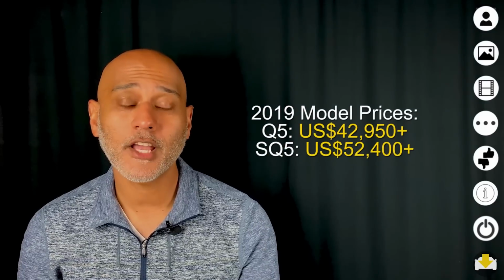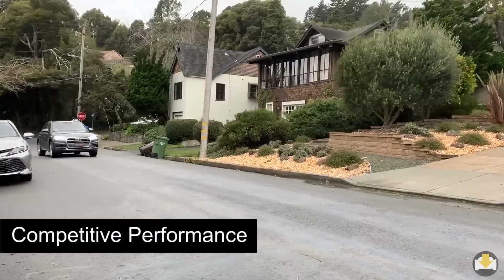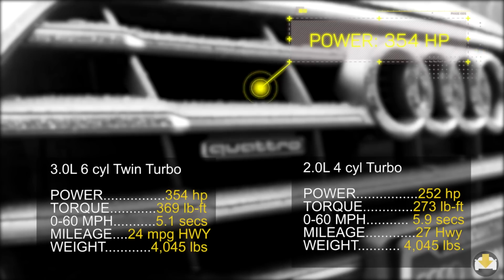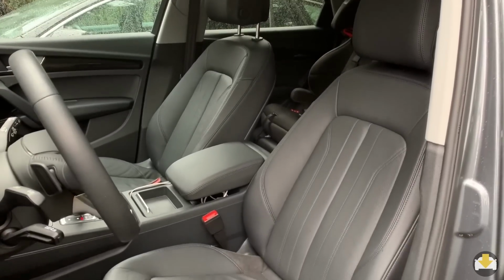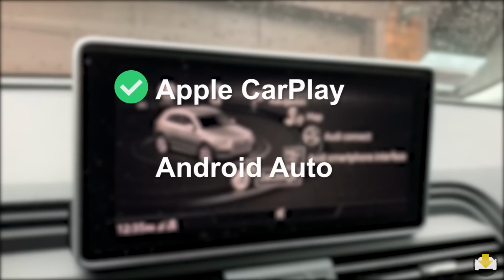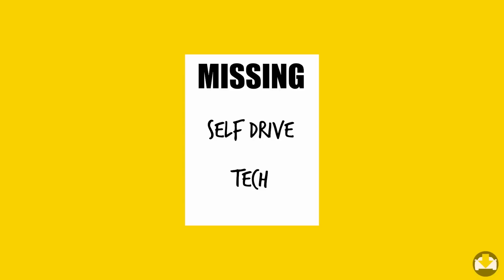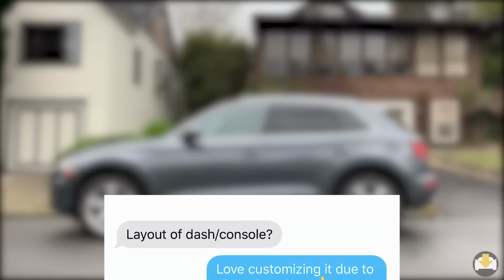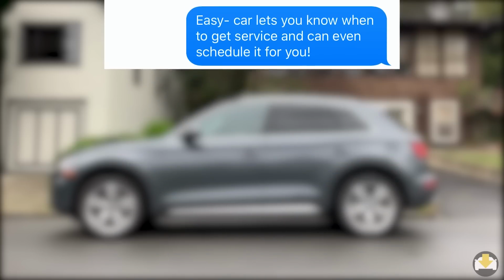Audi Q5 - Owner Review: Likes, Dislikes & Should you Buy? | The Driver Download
What makes the Q5 one of Audi’s bestsellers? Join Mahesh and Nick - we'll take a detailed look at the crossover, find out Nick’s top 3 likes and dislikes and discover if Nick recommends you Buy, Consider or Skip this car!

Packed with all the information you need to know on this car along with real world insights from an Owner!

Real Owners. Real Reviews. Reel Fast.

MUSIC
SFX
‘Ford Brakemedspeed’ by Mike Koenig provided by Soundbible
‘Door Buzzer’ SFX Stock media provided by Pond5

IMAGES
First Generation Mercedes SLK